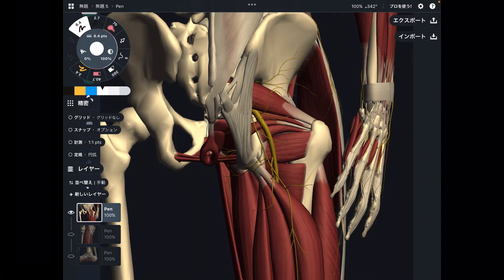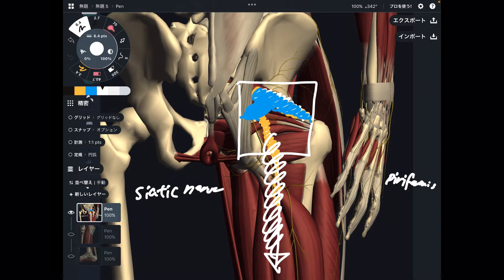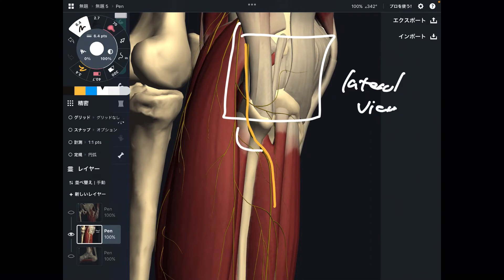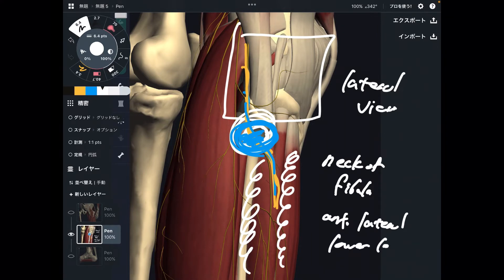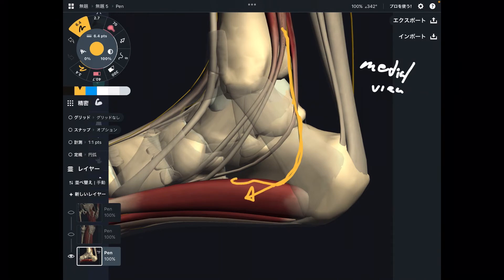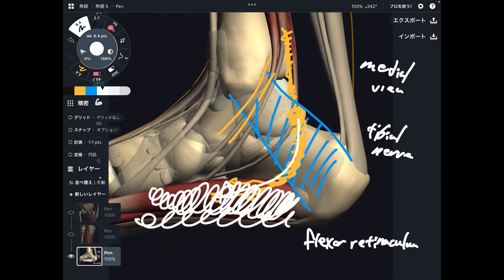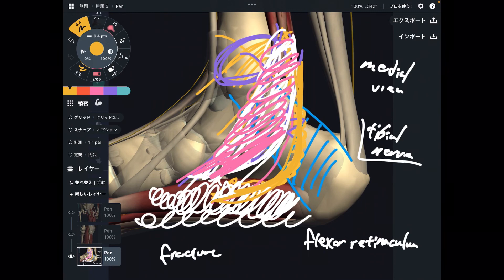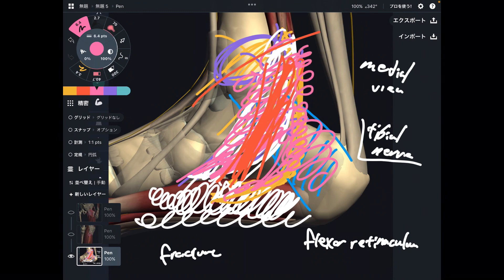3 places in lower extremity where nerve impingement most likely to occur